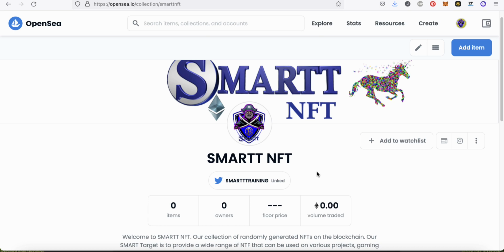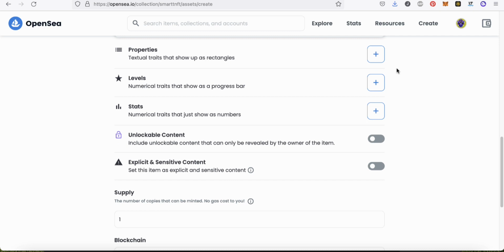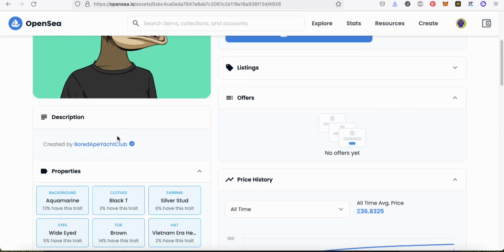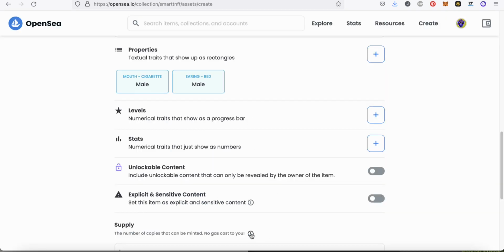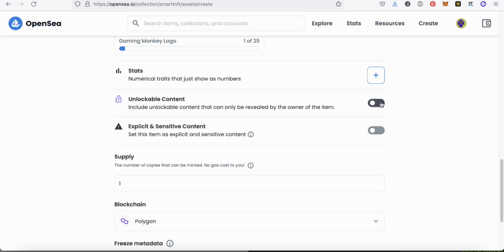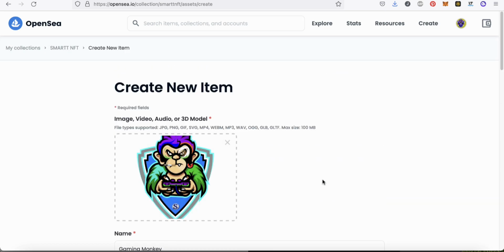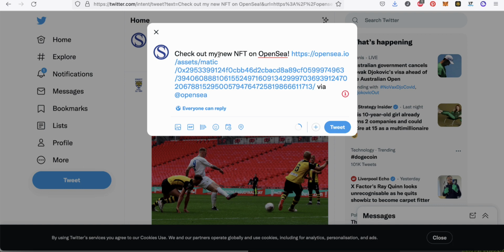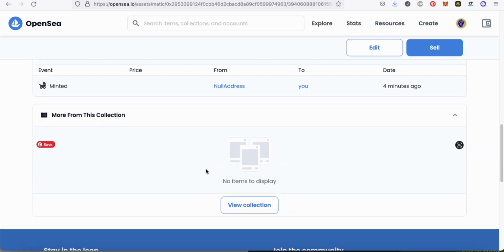Adding NTF's To Your OpenSea Collection (beginners)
Adding NTF's To Your OpenSea Collection
Access the complete course & check out the UNMISSABLE bonuses

Bonuses
We Have An Unmissable Pack Of NTF's, With Training On How To Edit Them And Make Them Unique In Minutes To Get You Up And Running Today!

AND…

Bonus 1
10 high quality 3D VR is for you to explore and interact your NFT's inside the simulation. You can move around and give inputs and the environment changes according to your actions or communities – Unmissable

Bonus 2
Gold Rush Videos
If you're thinking of joining the crypto bandwagon, you need to keep several things in mind. This Gold Rush 10 Videos series is what you need.
Cryptocurrency maybe all the hype now, but if you don't know what you’re getting into, then you could get into a lot of trouble later on. Investing in cryptocurrency, or any other potential income-generating asset, needs a lot of planning. Including A 5-Minute Guide To The Cryptocurrency Gold Rush and MP3 audio

Bonus 3
Bitcoin Profit. 10 Videos & MP3 on the best ways to maximise profiting from Bitcoin

Bonus 4
Cryptocurrency secrets 8 Part Video Series that include
What is Cryptocurrency?
The Types Of Cryptocurrency Available
How To Open An Account To Invest
Strategies To Invest
How To Collect More Bitcoin
Why Buy Cryptocurrency?
Are There Any Drawbacks?
The Future Of Cryptocurrency

A MUST FOR BEGINNERS

Bonus 5
The Bitcoin Profits Plan Dictionary
Excellent bitcoin dictionary. Some Bitcoin words you might hear but not know what the hell it means

Bonus 6
Rise of the Cryptocurrency Millionaire
A 78-page eBook that was personally written by me back in 2018.
Still very relevant and great education on bitcoin covering many elements of bitcoin.
Full PLR rights to rebrand, add your own name, links etc…. great as a giveaway lead magnet and more

Bonus 7
The Business Builders Secrets
Regardless of the type of business you have, The Business Builder's Secrets is an extremely valuable resource that will help you effectively expand your business with the platform you're lacking.